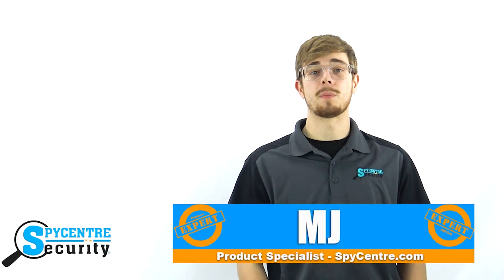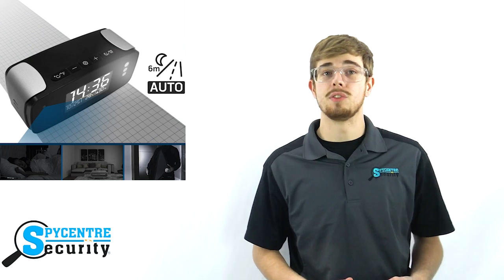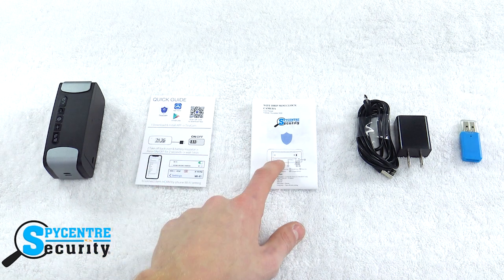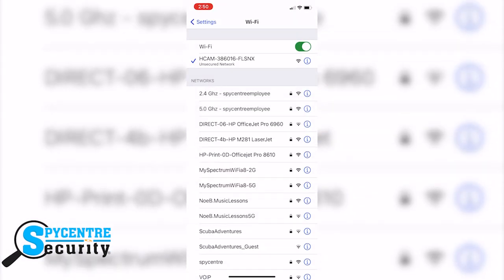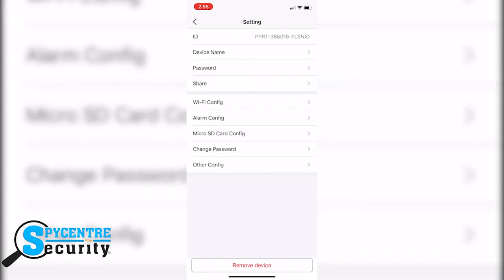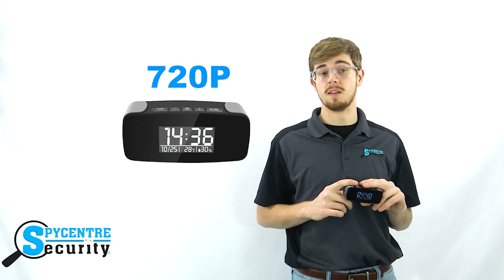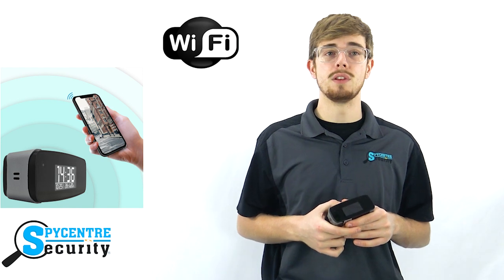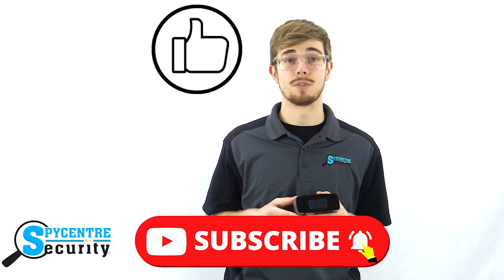WIFI 1080P Mini Clock Camera - Review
Timestamps:

00:00 Intro
00:37 WIFI 1080P Mini Clock Camera
01:49 Unboxing
02:39 TinyCam App setup
03:45 TinyCam App - connect with WiFi
04:29 Spiel Continued
04:44 Disclaimer
05:51 Product Demonstration
05:28 Overview

Hello everyone, my name is MJ and I am one of the product specialists here at Spy Centre Security, the Spy Gear Super Store. I’m here today to talk to you about this small, easy to use alarm clock that doubles as a WiFi streaming video camera! Here is our new 1080 P Mini Clock Camera.

Also If you would like to purchase this product, click on the link in the upper right-hand corner or in the description below. This mini hidden camera is disguised to look the same and function just like a normal alarm clock, which means it can literally blend into virtually any environment, yet it still has all the features you could want.

It can record when it detects motion or continuous continuously when you want it to, even in complete darkness, up to 15 feet! It also allows you to have access to review and download your recordings remotely on the app, which is used to easily set up and configure your device, watch live footage, and watch and manage previously recorded footage.

You still have the traditional method of removing the SD card from the device and inserting that directly into your computer to review, save, or delete your recordings. With amazing video clarity, this clock has many different applications. Whether it’s for travel or just to keep an eye on your home when you're away, this clock won't raise any suspicions!
This clock is one of my favorite designs of all time, it's small and works as an actual alarm clock so there’s no need to hide it!

The camera lens is almost completely invisible, being embedded right into the front screen. Some of the most popular uses for this item are keeping an eye on the elderly at nursing homes, watching the maids or even the kids make sure they are behaving correctly. Let me show you what comes in the box once you unbox everything you should have the unit, the factory quick guide, the complete spycentre user manual, and a charging block and micro USB cable

First, you’re gonna need to insert a micro-SD card into the compartment under the back flap. Plug the clock in for power, and while it is booting up let's go over to the TinyCam application on my phone. Connecting with and setting up the camera is all done through the TinyCam application available for Android and iOS devices. This app is free and user friendly and is used to easily set up and configure your device, watch live footage, and watch and manage recorded footage.

Fully setting up the device and connecting it with the WiFi of your home or office will enable your high definition video to be streamed directly to your phone or tablet from anywhere. The app also allows you to easily switch the recording mode from continuous recording to motion activation by accessing the settings of the app.

Let me walk you through it once you’ve downloaded the app. Launch it and click on Add Device, and then manually add the device with the QR Code so it shows in the device list. Now go into your phone or tablet's WiFi setting and connect to the camera's WIFI name, which will start with HCAM. Back at the TinyCam application, the device will now show a big play button.

Since this is the first time we're entering the camera's live stream, it will ask you to set a new password, the default password is six 8’s. Click confirm and from there you should be able to go to the device and view the camera using the play button. Now let’s sync it to our office wifi so we can remotely view it from anywhere. Click on the wrench on the lower right side of the menu. Click on it again, now in the top right corner.

Now click on wifi config and in the SSID row, click on your wifi and put in the wifis password. Then click confirm and boom, you can now access your camera and footage from anywhere. If you would like to review the footage from the app, just look under your device name and click on the folder icon, from here you can review and manage your footage.

This camera produces some really good, crisp footage. Keep in mind, that while the in-app live stream is able to provide a 1080p image, the recording quality on the SD card maxes out at a resolution of...